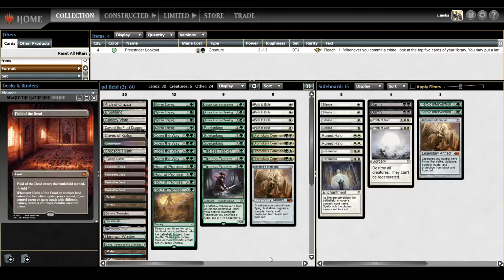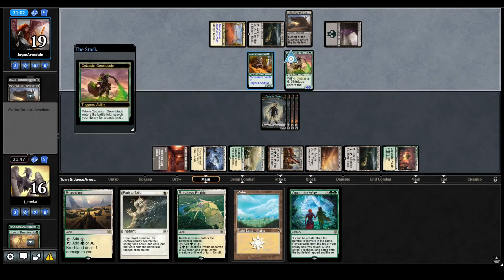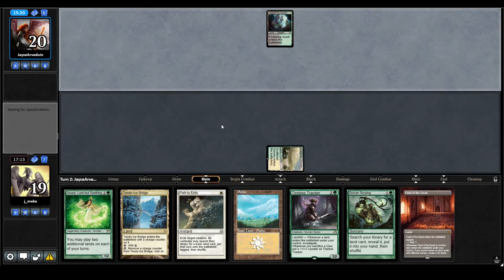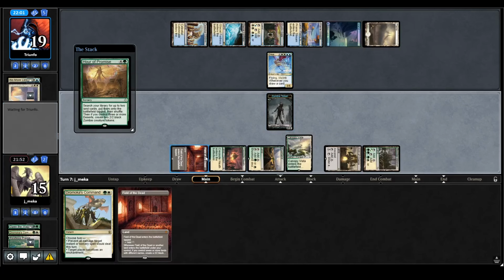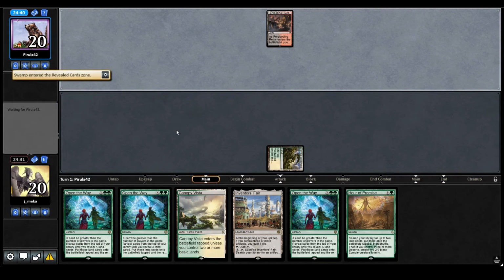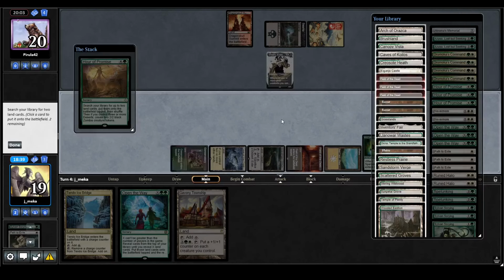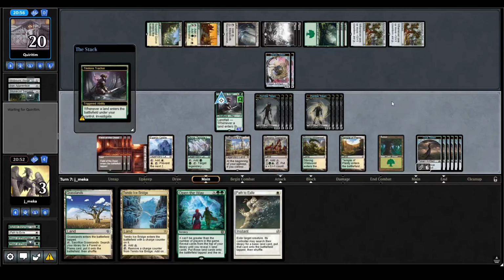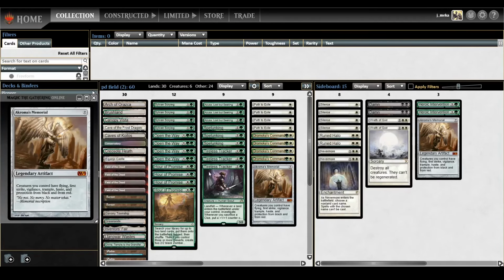[Penny Dreadful] Price of Progress is a real problem... Selesnya Field of the Dead Ramp (Part 3)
✦ (SEASON 33)

0:00 - Deck Tech
4:43 - Round 1
31:28 - Round 2
49:50 - Round 3
1:07:12 - Round 4
1:25:37 - Final Thoughts